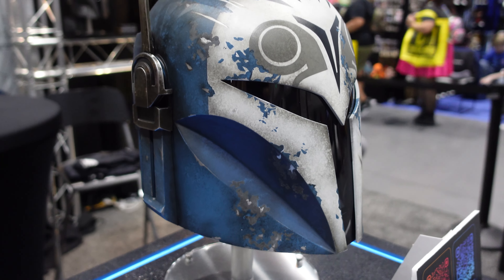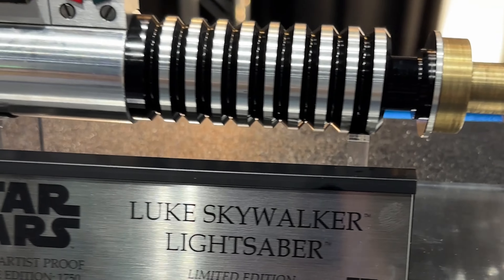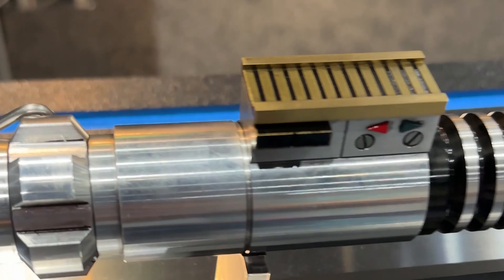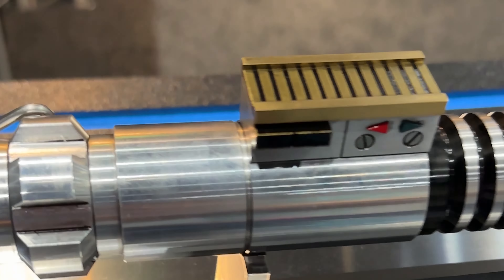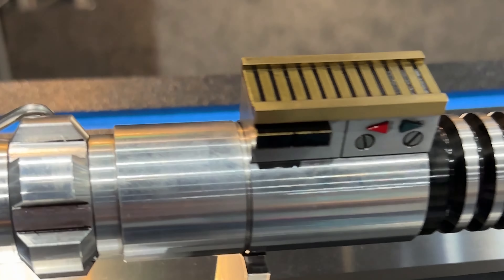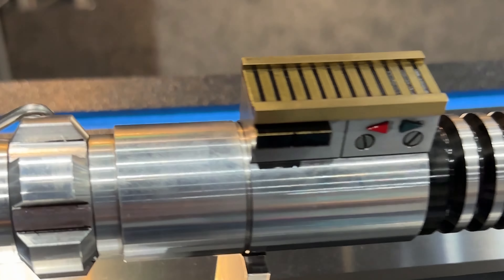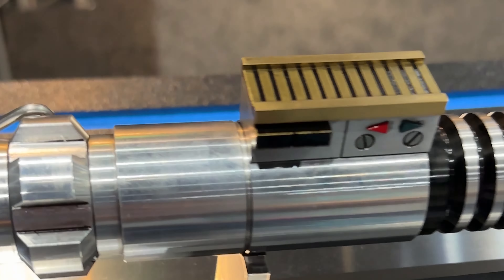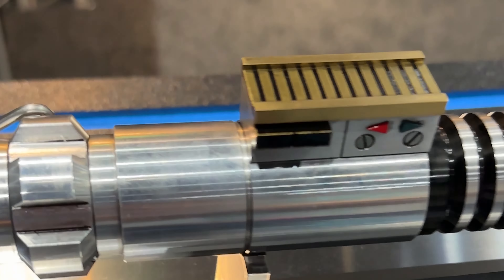EFX Star Wars Helmet and Prop Replicas Booth Tour SDCC 2023!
I'm at the EFX booth to check out the most accurate Star Wars Helmet and Prop Replicas this galaxy has to offer!

If you want to get any of the Star Wars Helmet or Prop replicas that you saw in this video, check out EFX!